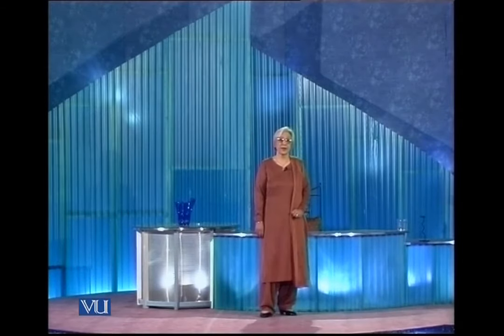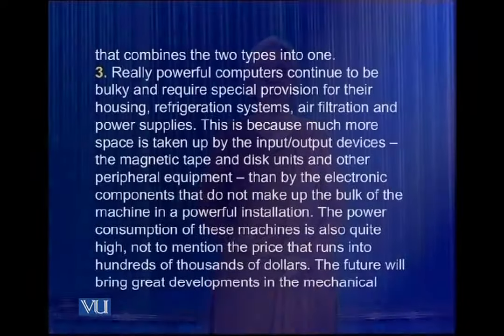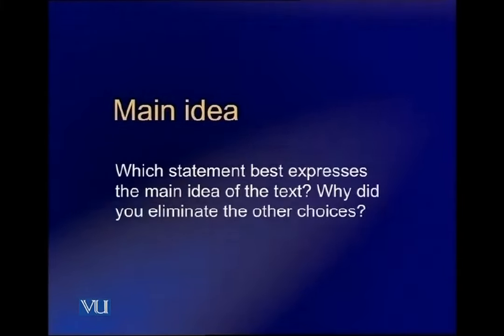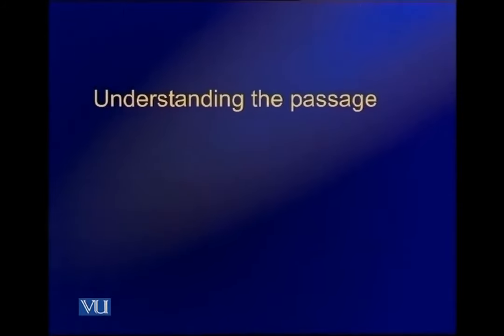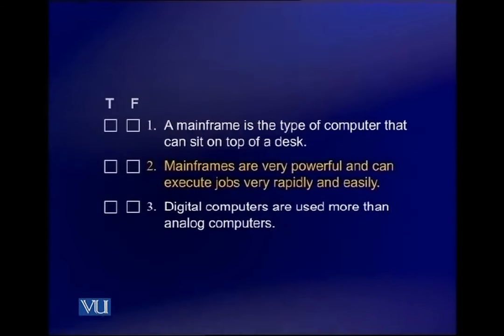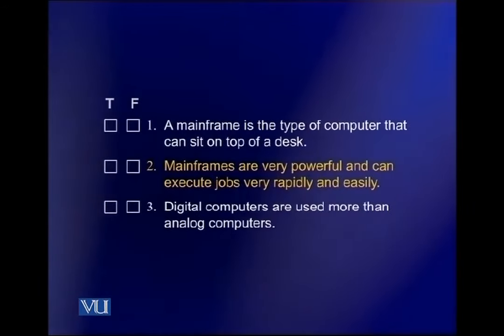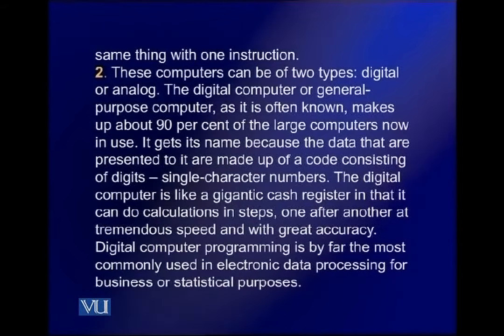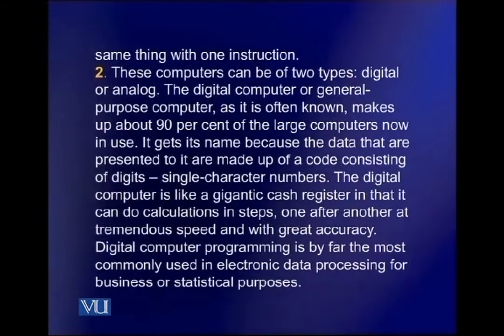Reading: Word Forms, Contextual References & Organization | English Comprehension | ENG101_Lecture10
Lecture 10 - Reading: Word Forms, Contextual References & Organization,
by Prof. Dr. Surraya Shafi Mir